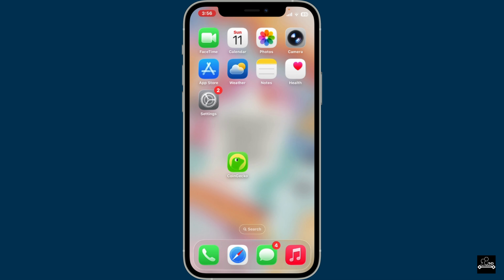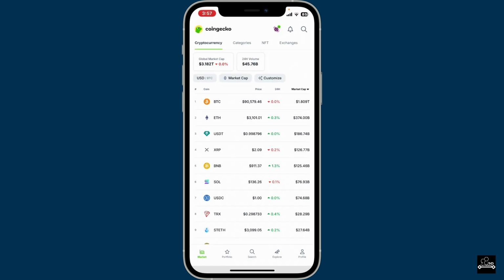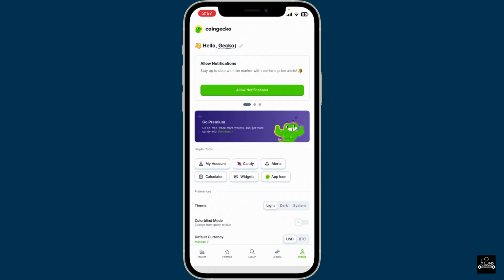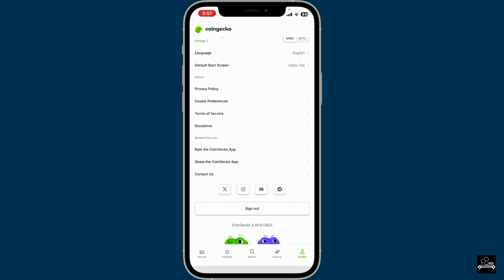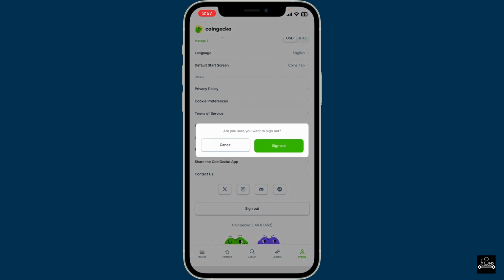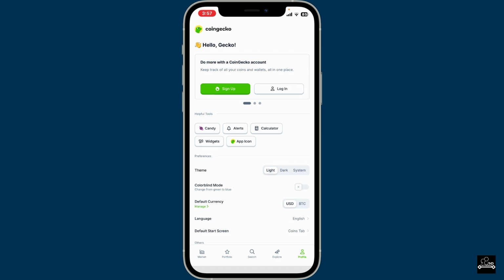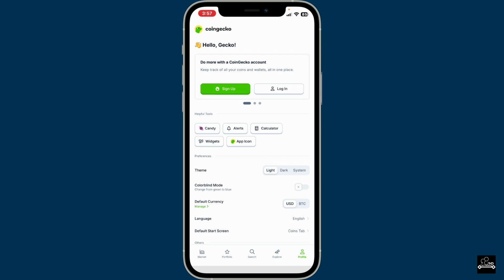How to Logout of CoinGecko App (2026 Guide)?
Are you struggling to log out of the CoinGecko app? In this quick and easy tutorial, I’ll show you step-by-step how to safely logout of your CoinGecko account on both Android and iOS devices. Whether you’re switching accounts or securing your profile, this guide makes it simple for everyone.